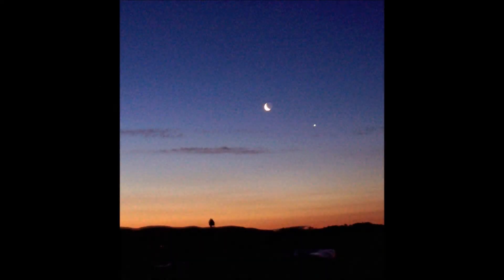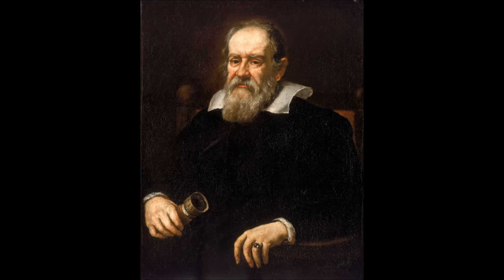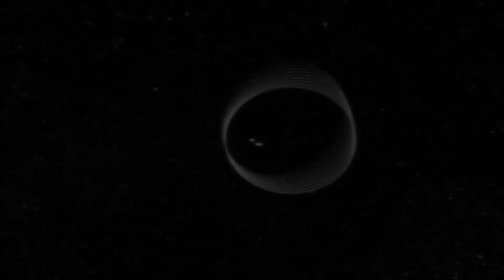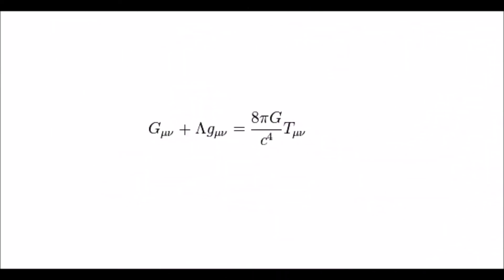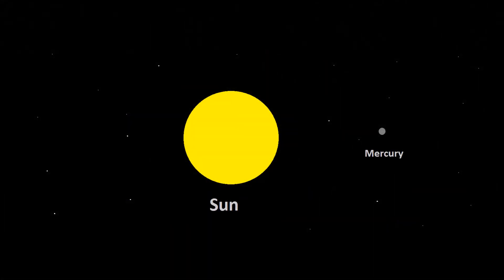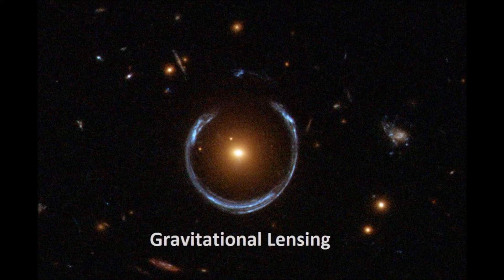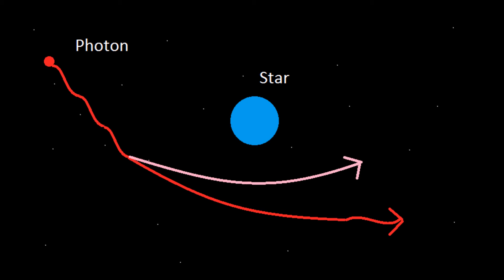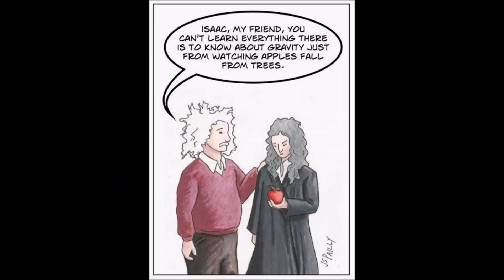PHYS354 Project General Relativity and Mercury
A short discussion on General Relativity and the precession of Mercury